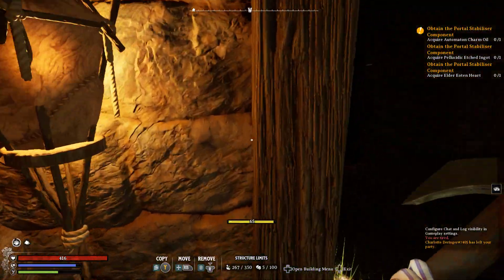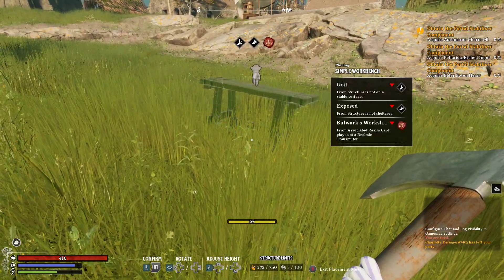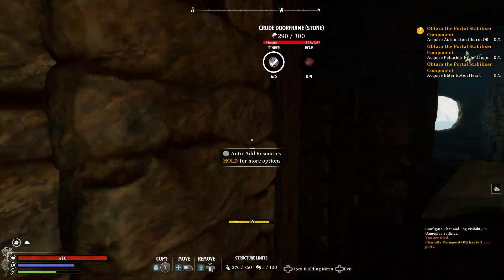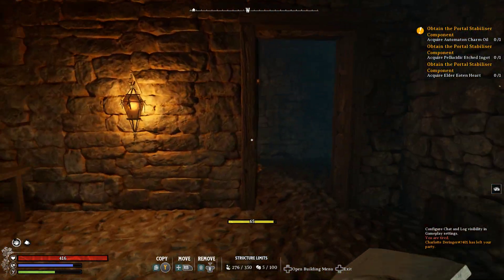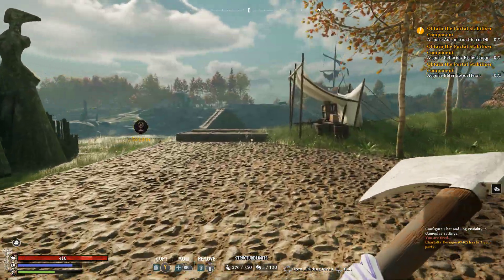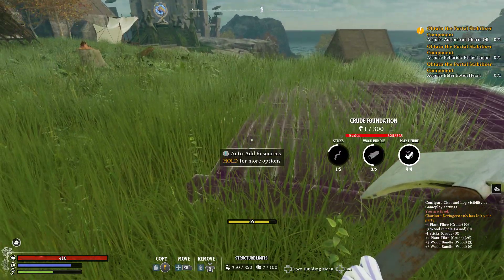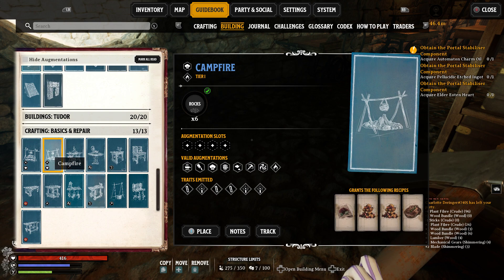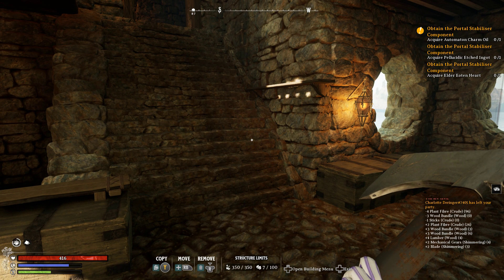Nightingale 350 items PER REALM limit on building.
(to be filled later)

What I use to play PCVR:
Pico 4 128gb version
Quest 3
VirtualDesktop: buy the version on the quest (link soon) /pico store and get the streaming app from their
Dedicated Access point for the Pico 4 / quest 3 (WAX206 wifi6)